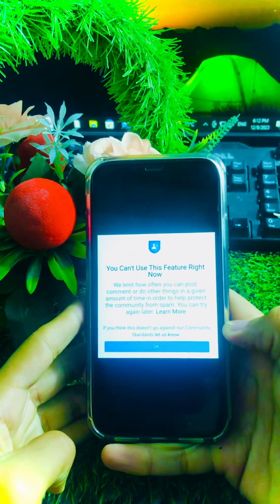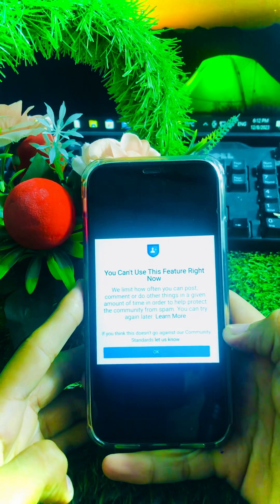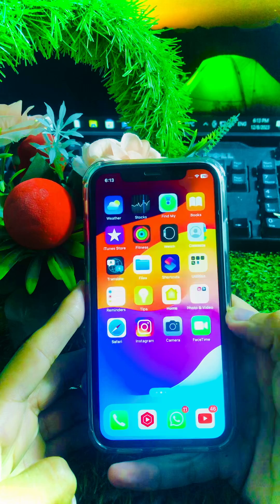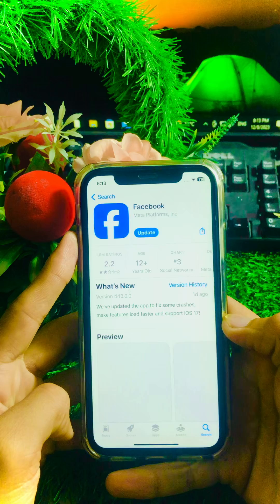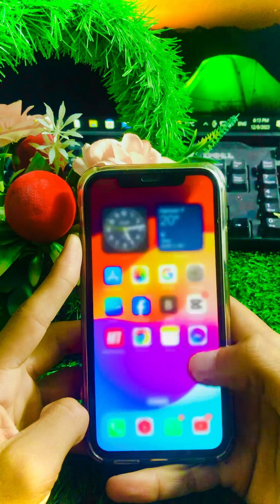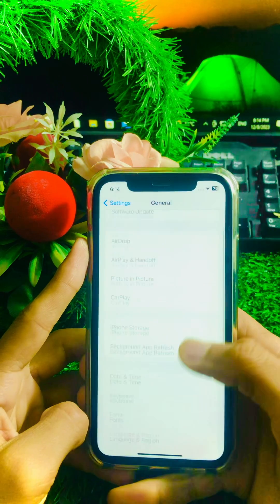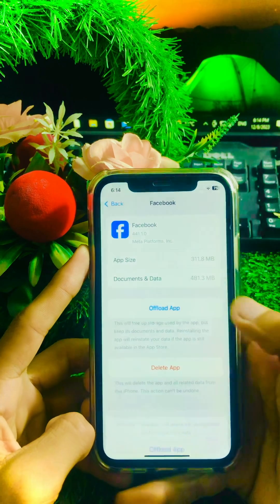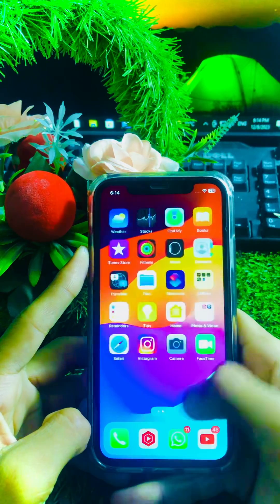How to fix you can’t use this feature right now on facebook 2024/iOS 17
how to fix you can't use this feature right now on facebook,
how to fix you can't use this feature right now in facebook login,
how to fix you can't use this feature right now on messenger,
how to fix you can't use this feature right now on facebook pc,
how to fix you can't use this feature right now 2023,
how to fix you can't use this feature right now messenger iphone,
how to fix you can't use this feature right now pc,